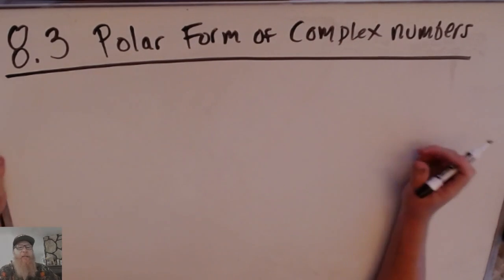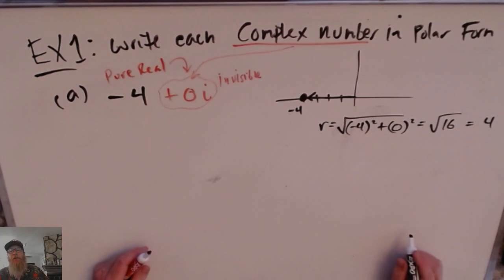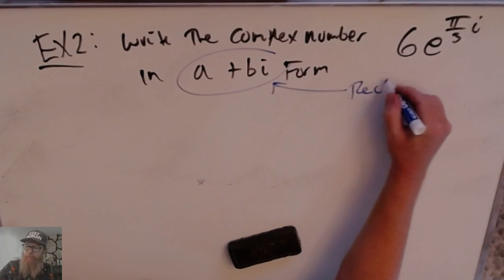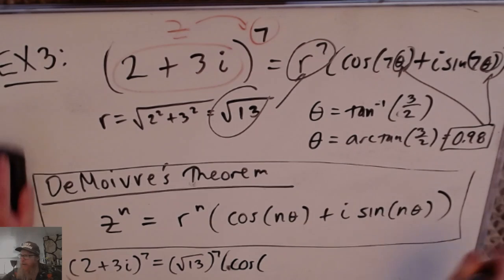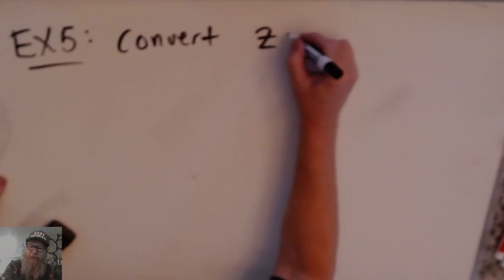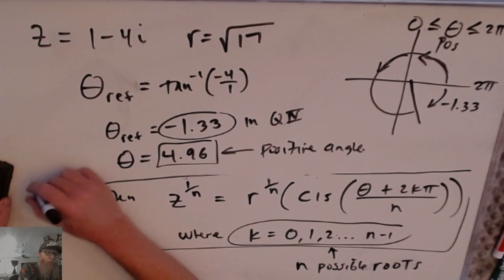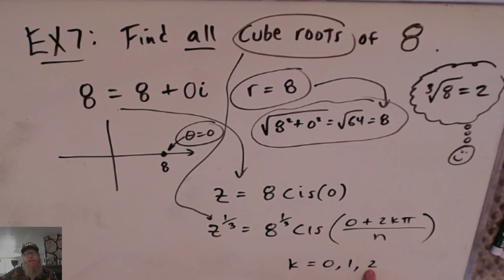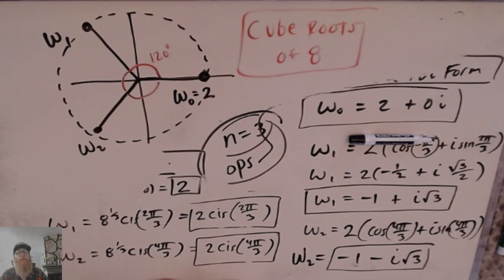Math 12 Lecture 8.3